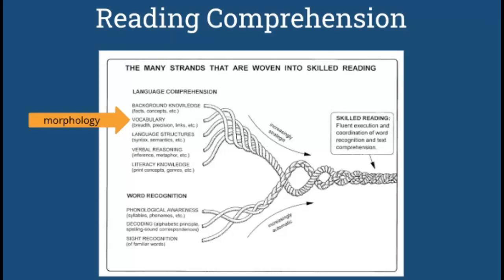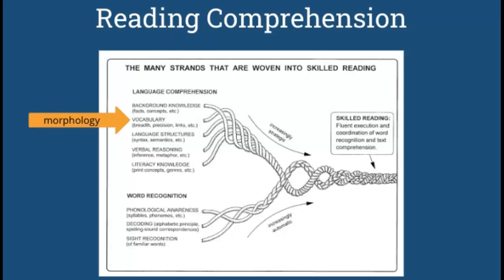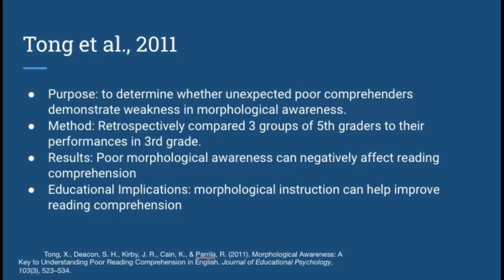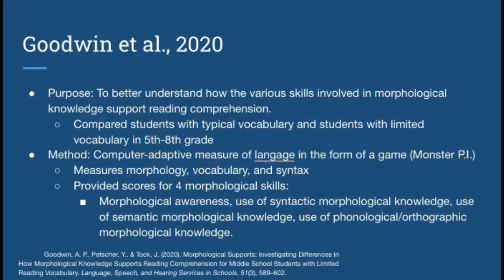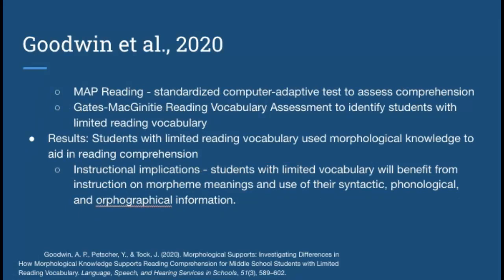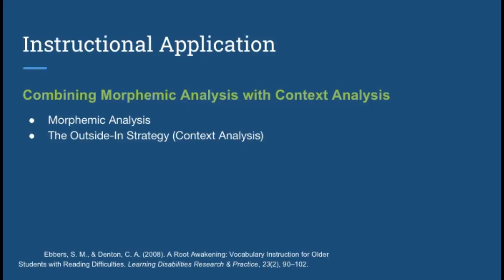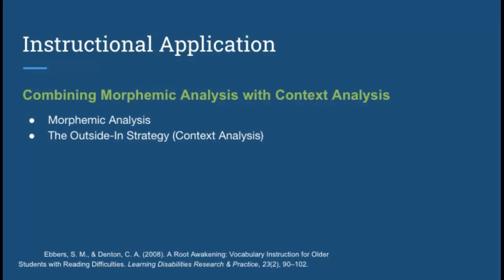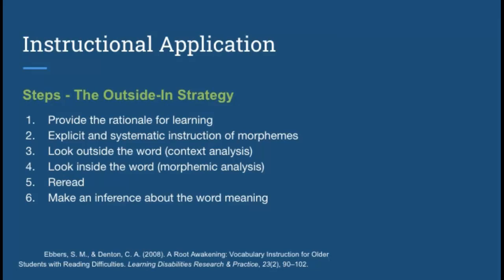Final Project - The Role of Morphology in Reading Comprehension